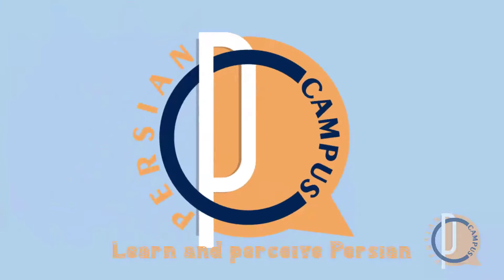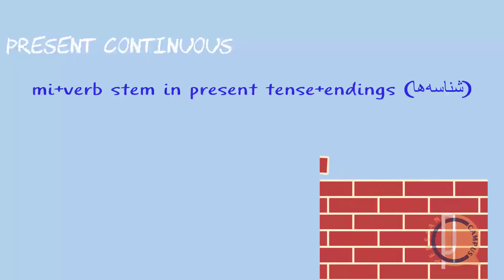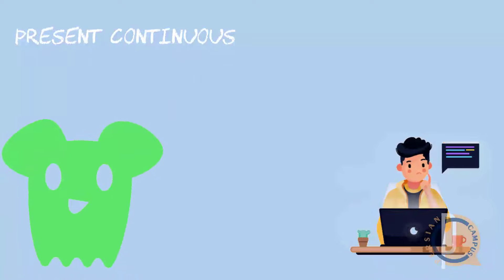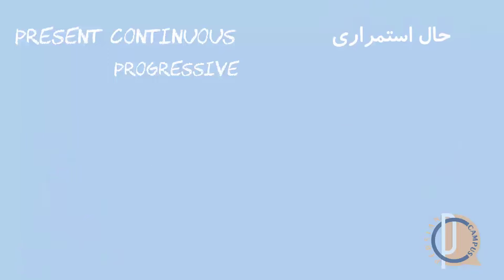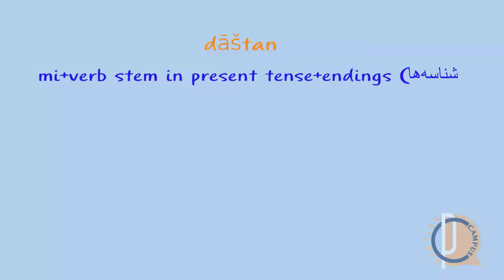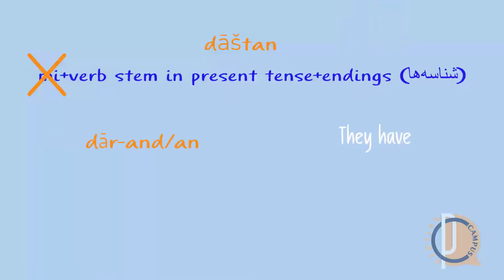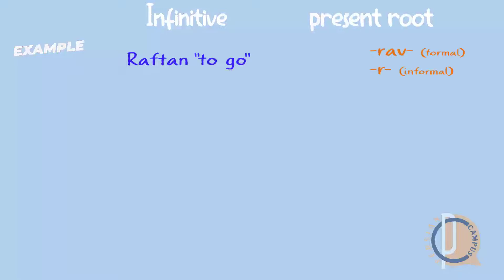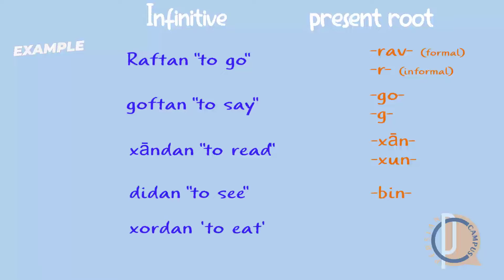Grammar Lesson ten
In lesson ten, you learn how to make Persian sentences in present continuous. Don't forget to learn present simple (lesson nine) because you are going to need it here.